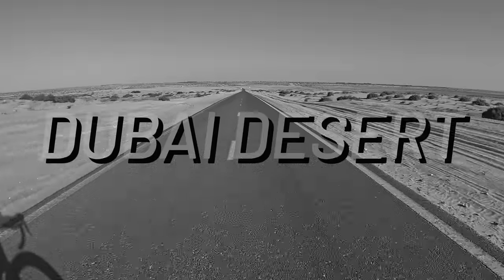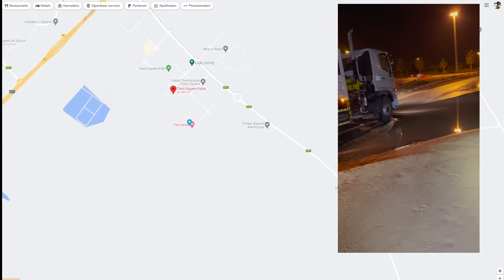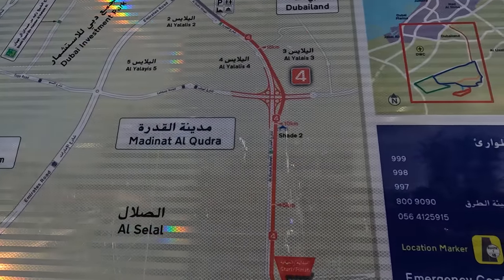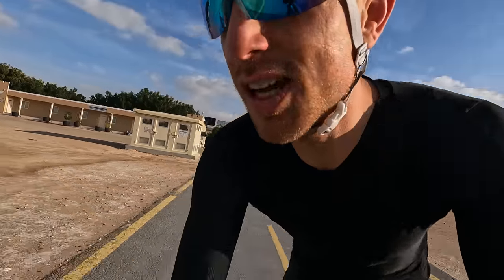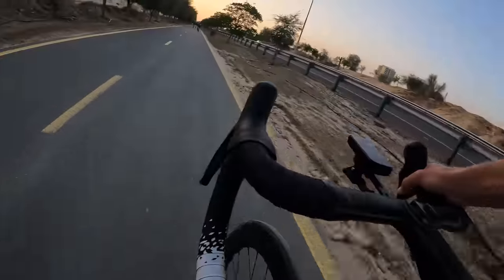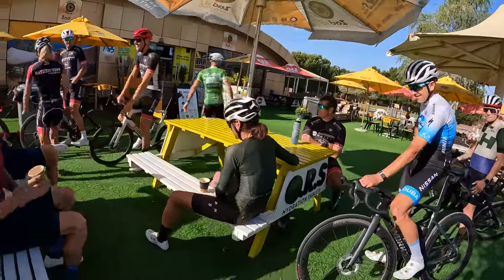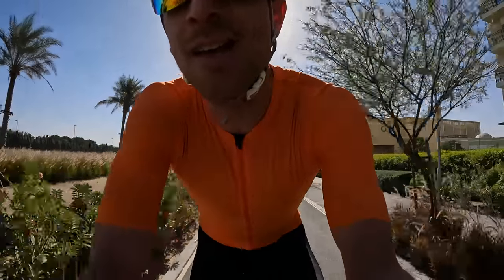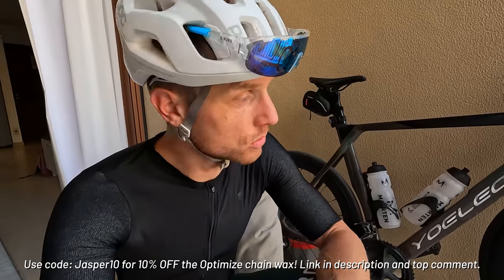My FIRST time cycling in DUBAI was... Bizarre?! (how could they forget this?)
They built a multi million dollar cycling track in the middle of the desert but forgot one thing.

I've been using Optimize chain wax for about 2 months now and I'm very impressed with the results. The chain stays clean and silent, you never have to clean it and its super easy to apply.

For this family holiday we went to Dubai UAE for 2,5 weeks. I took the bike so I could train while we where there. A few days before our arrival it rained and there where a lot of floods everywhere inluding on the Al Qudra cycle track. The worlds longest dedicated cycling path in the world! The first ride was a big surprise as I could not get back home...

► SIROKO cycling KIT & GLASSES - 10% EXTRA OFF (link applies discount automatically)

Other questions: comment on latest Q&A video!!

0:00 intro
1:38 This was bizar
4:05 why we went to Dubai
5:08 the map of Al qudra cycling track
5:48 This chain wax is amazing
7:30 cycling community
8:10 The ''SMASH'' groupride
9:52 Blending in with the locals
10:42 more Vo2 intervals
12:50 The ''normal'' way to get home
15:36 my toughts on 1000km without cleaning the chain